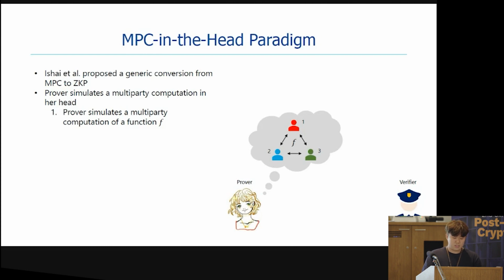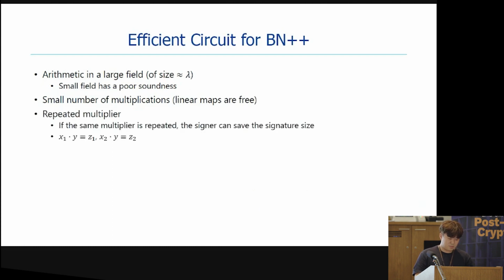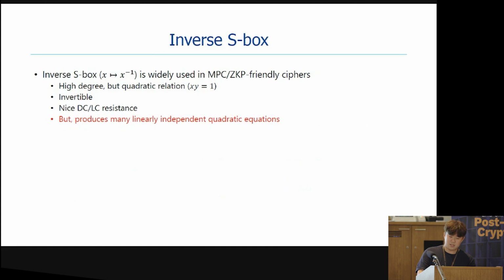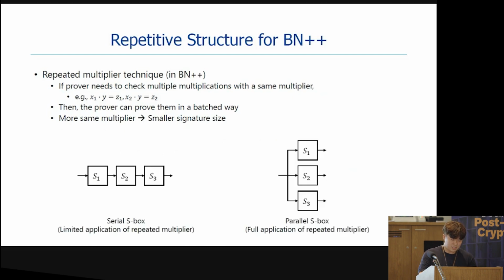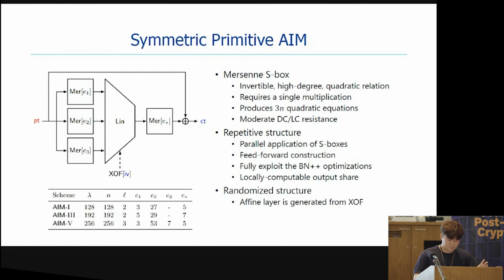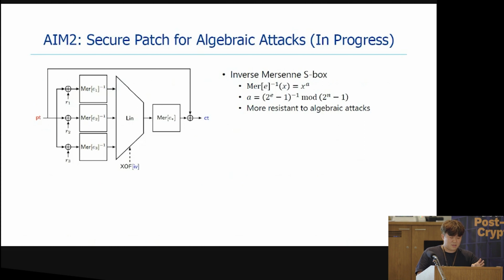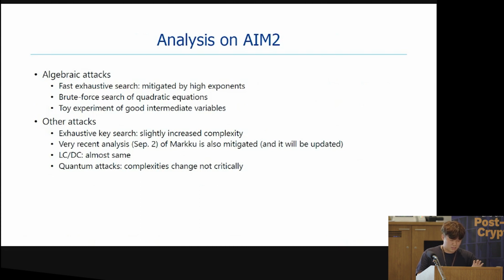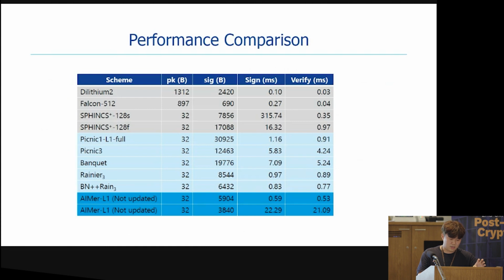PQC Scheme: AIMer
Presenter:  Seongkwang Kim